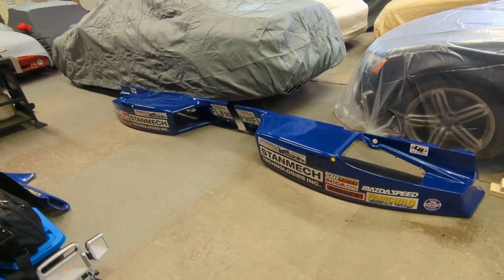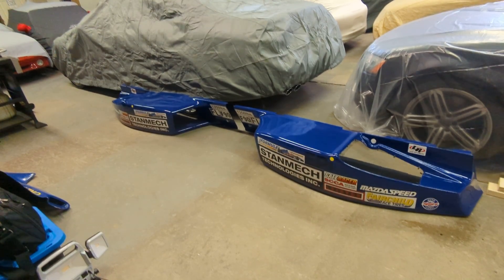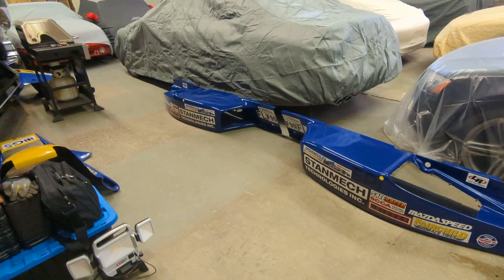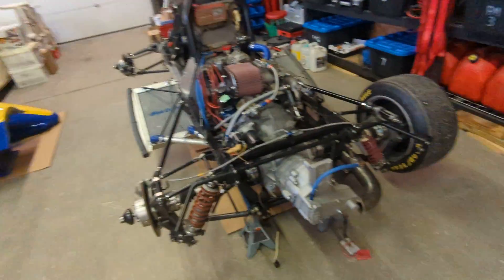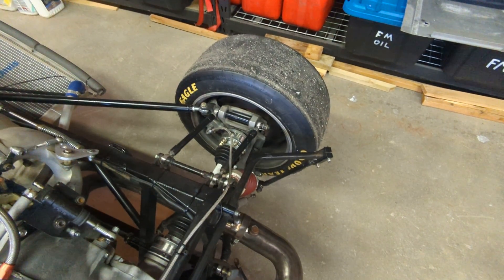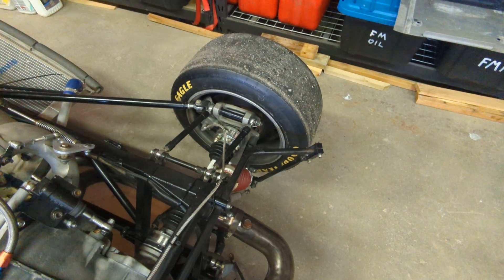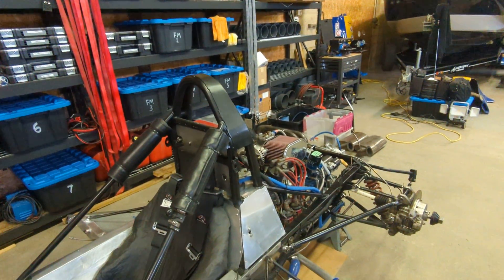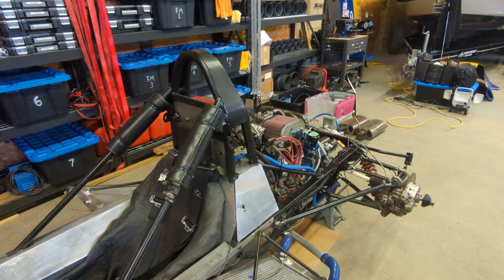Adding Graphics!!!!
Today we added the graphics package onto the number 77 Formula Mazda. Will be working over the next few days on getting car ready to be scrutineered on the 23rd of April and anticipating being on the racetrack on the 7th and 8th of May.